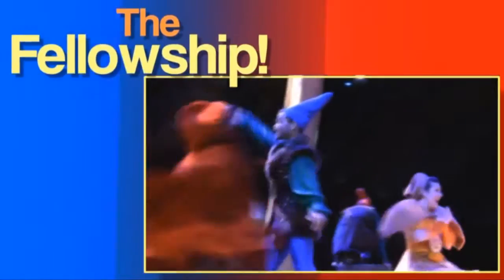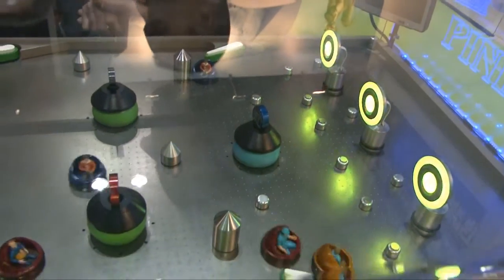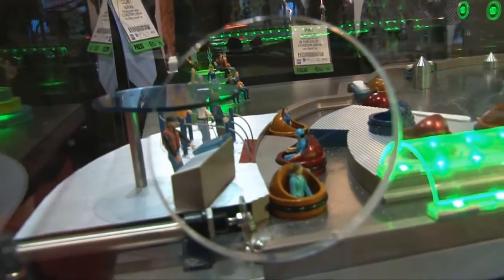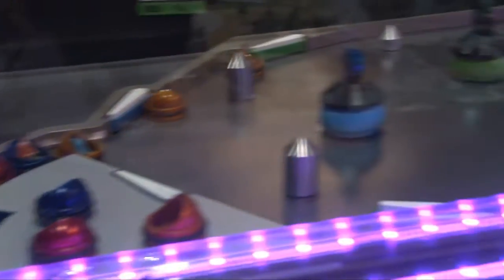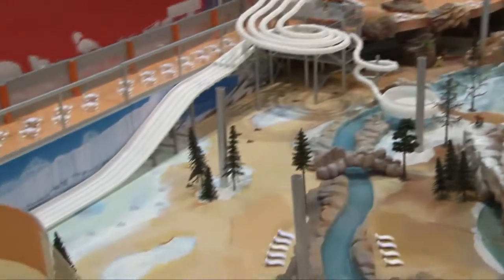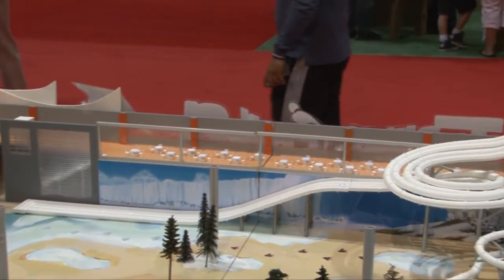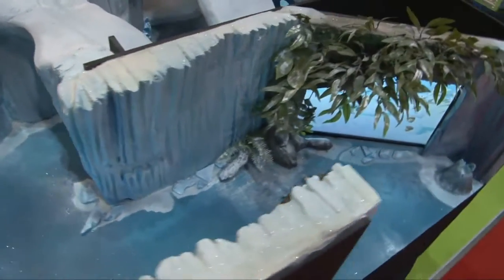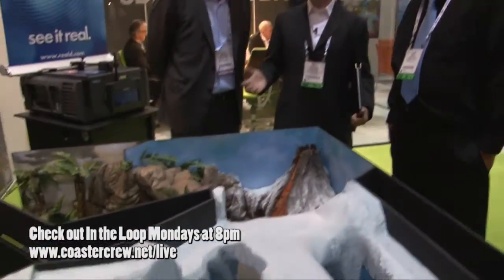3D Branded Attractions at IAAPA 2012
3D Branded Attractions has some great dark ride concepts, along with an amazing model for an in door water park themed to Ice Age.  We also get to check out a cool ride concept of a pinball bumper car ride.